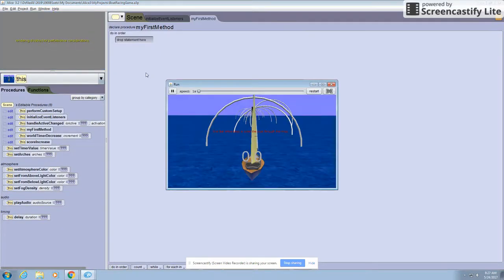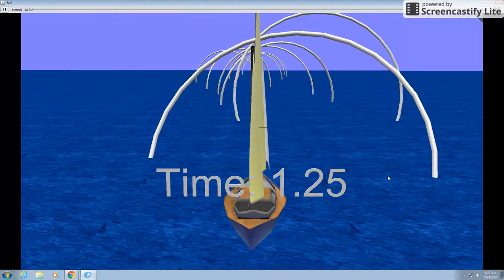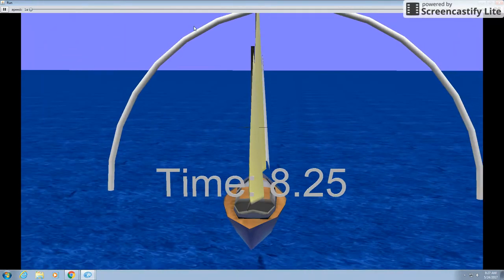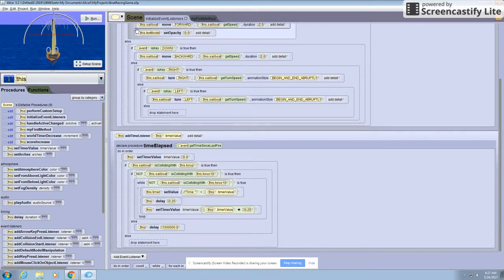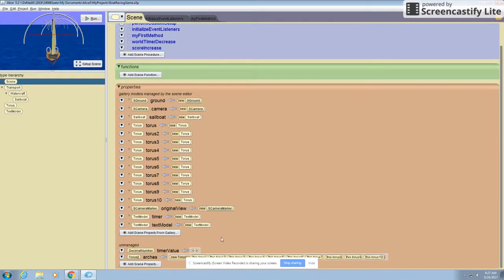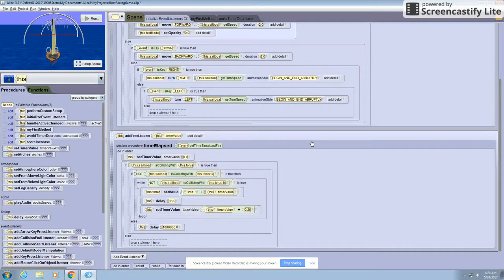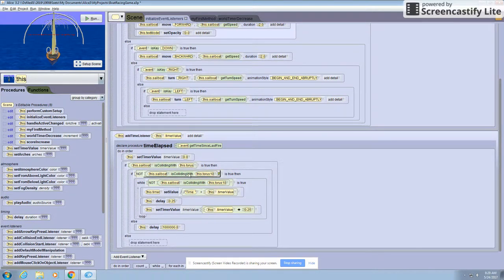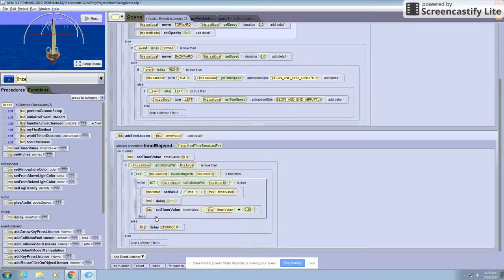How to Create a Timer in Alice 3_Hannah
A student shows how to create a timer in Alice 3.